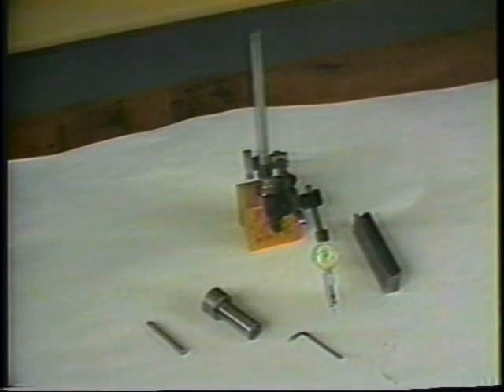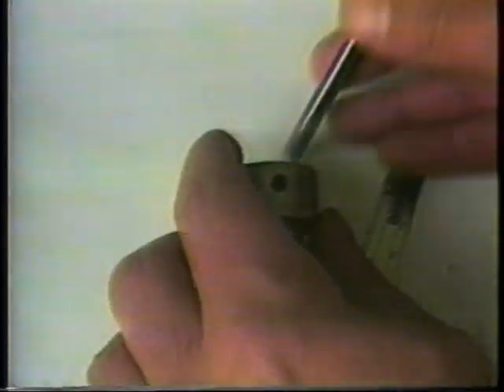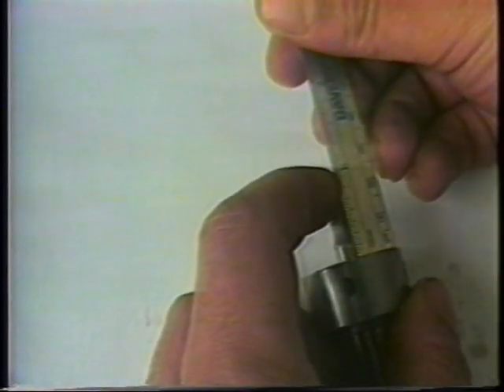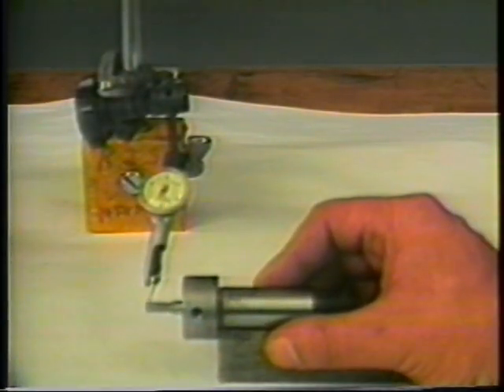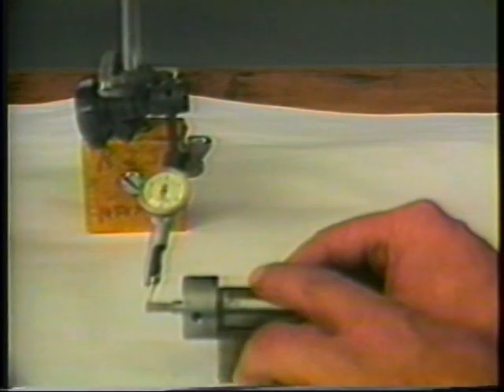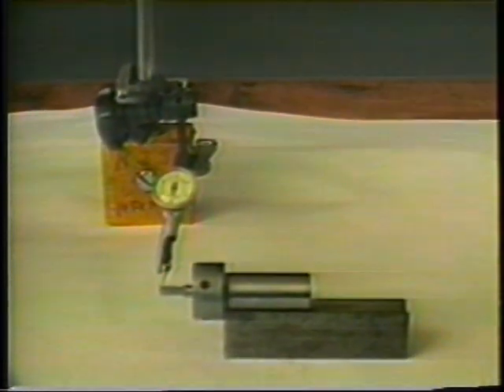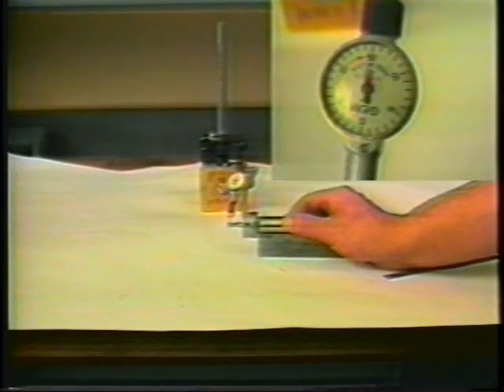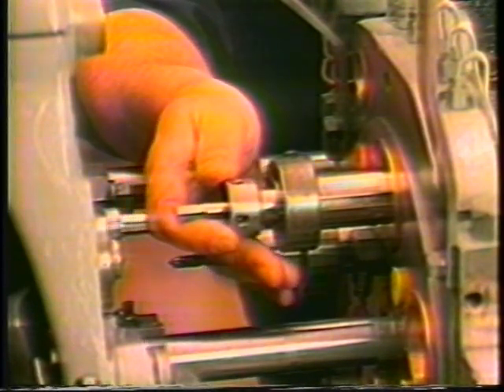Davenport Setup Training Lesson 12: Setting Broach Tools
This video shows how to set broach tools for the Davenport Automatic Screw Machines. This video was not originally created by me, it was created by Davenport Inc., and has been uploaded for posterity.